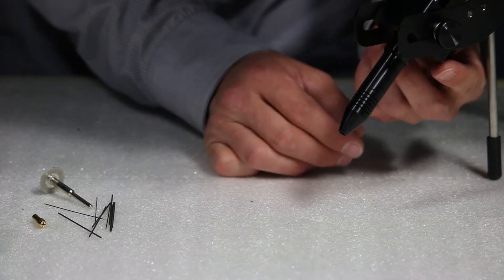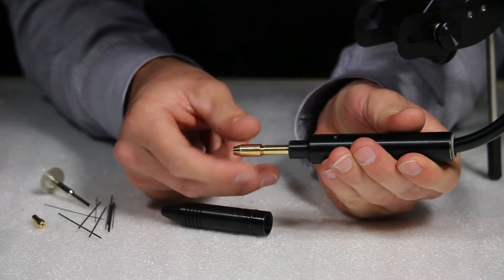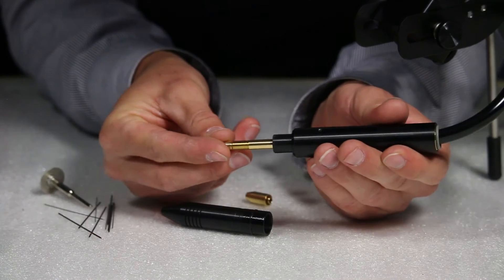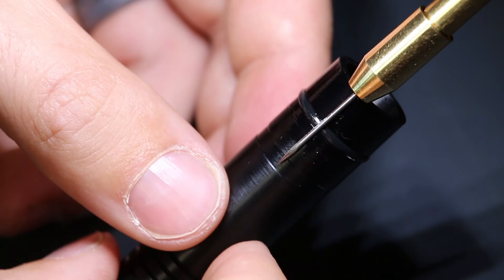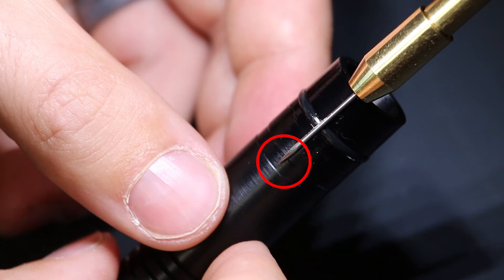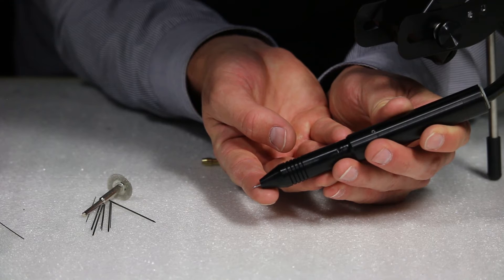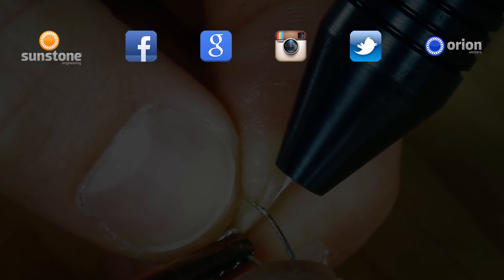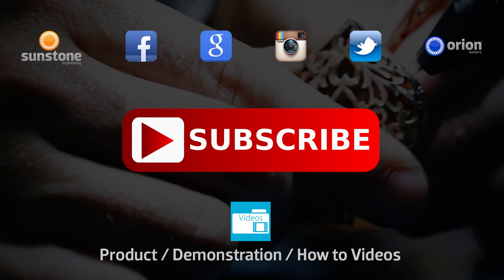Electrode Setup for Orion Pulse Arc Welders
Follow the steps in this video to setup the electrode for your Orion welding stylus.

Orion Welding stylus can hold 0.5mm or 1.0mm diameter electrodes depending on which collet is in the stylus.

Orion welding stylus are generally shipped with the 1.0mm collet installed.

This video shows you how to:
1. Remove the 1.0mm collet
2. Install the 0.5mm collet
3. Install the 0.5mm electrode
4. Check the length of your electrode
5. Remove the 0.5mm electrode and collet and put the 1.0mm collet and electrode back in.